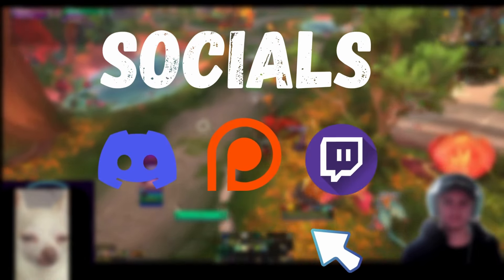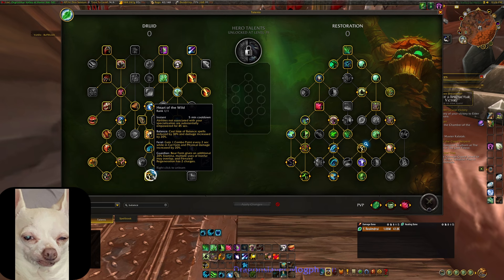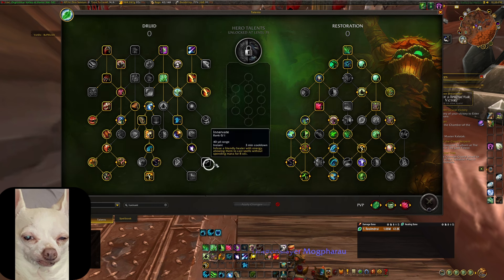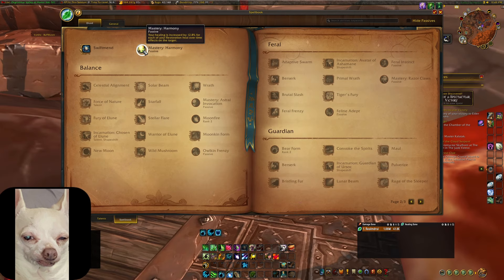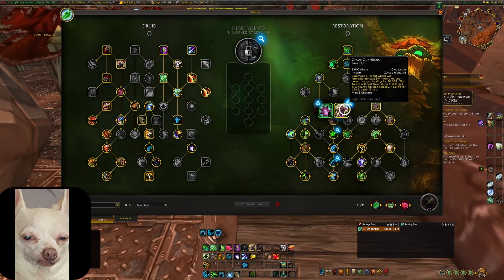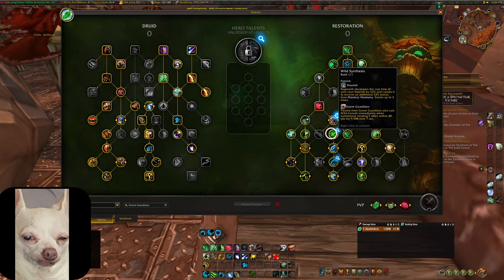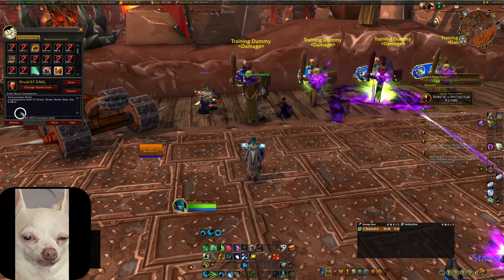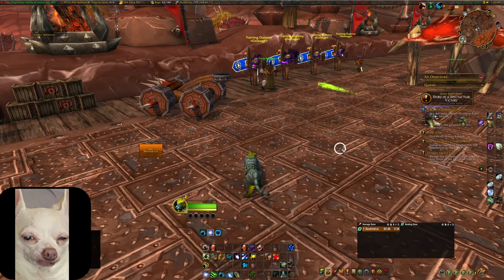Restoration Druid Quick Start/Beginner's M+ Guide | PrePatch The War Within 11.0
Talents: CkGAqvgeoHLefPLb/Pa8nkKXDtxMzYDmZmFzyghZZjttZbmBAAAAAAAAAAAwygBzAjgZmxMmZGzCajBAAAAAMAGwMDAAAAAAAwYGA

Macros:
Single Target Damage:
showtooltip Shred
/castsequence reset=5 Thrash, Shred, Shred, Rake, Rip, Sunfire

AOE Damage:
/castsequence reset=5 Thrash, Swipe, Rake, Rip, Sunfire

Efflo cursor cast:
/cast [@cursor] efflorescence

Chapters:
0:00 Intro
0:23 Changes
5:07 Basic Healing Rotation & Spell Overview
14:12 Basic Damage Rotation
19:29 Cooldowns
22:13 Closing Thoughts/Outro

Music from Uppbeat (free for Creators!)